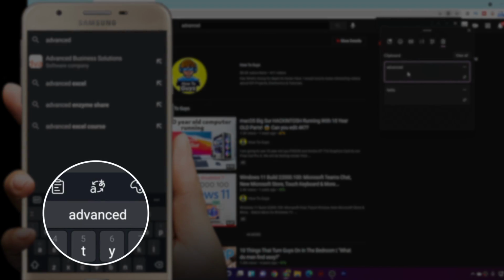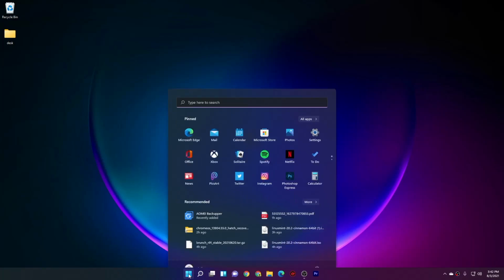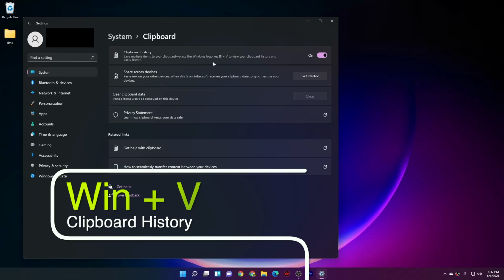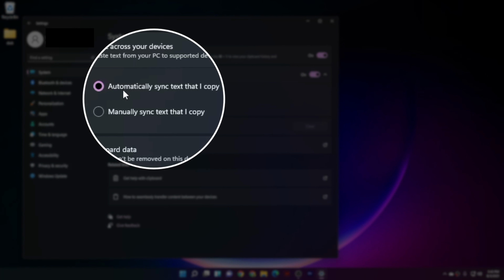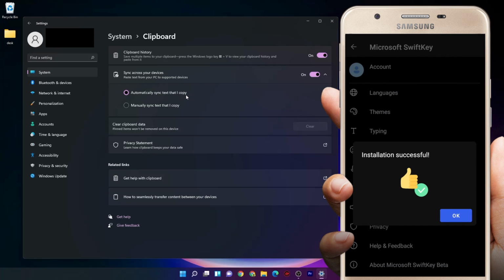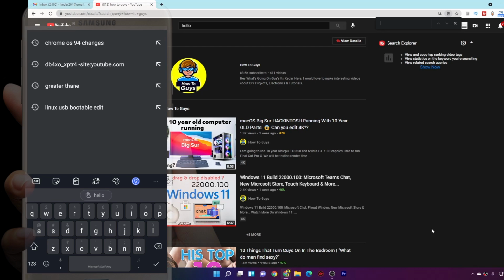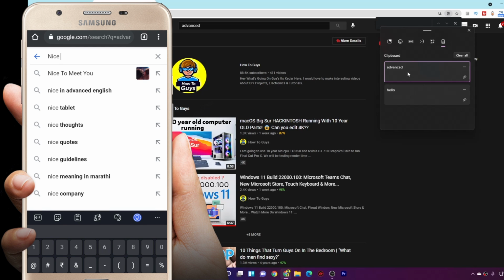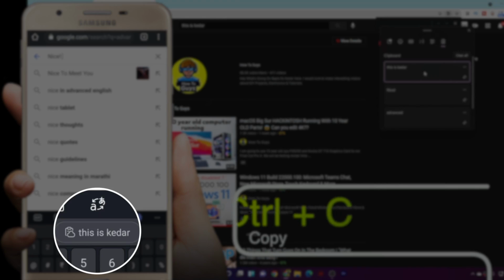Sync Clipboard On Android & Windows | Copy Paste Across Different Devices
How do I sync my Android clipboard to Windows 10? How do I sync Microsoft clipboard? How do I transfer my Android clipboard to my computer? Can you sync Android with Windows 10?

With the most recent SwiftKey update, you can now sync your clipboard history to the cloud and access it from any device. You can, for example, copy something from a document or webpage on your desktop and paste it into an app on your Android phone that has SwiftKey installed.
Similarly, you can copy the text from your mobile device and paste it into your desktop computer. Of course, you must enable clipboard data sync on both Windows 10 and Android.

Instead of using microsoft launcher clipboard sync Windows 11 and Windows 10 have inbuilt functionality of Microsoft clipboard sync. You can now share clipboard android windows 10 or share clipboard between Android devices. No need to use any apps like pigeon clipboard sync, clipsync.

You can easily share clipboard on android & windows 10, clipboard sync works on android & windows. Sharing clipboard between windows and android chrome. Swiftkey clipboard sync is a great way to sync clipboard windows 10 with android

Windows 10 / 11 already supports a Cloud Clipboard function that allows you to sync your keyboard between different Windows PCs. To access that feature, press WIN+V. Microsoft appears to be testing a feature that would connect this functionality with Android phones through Microsoft SwiftKey